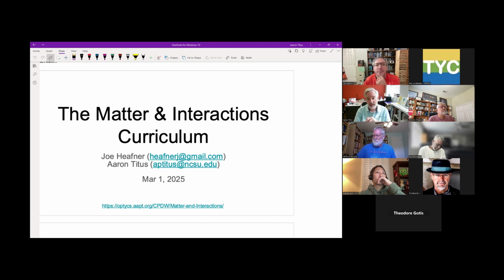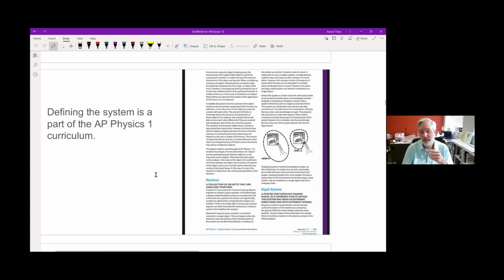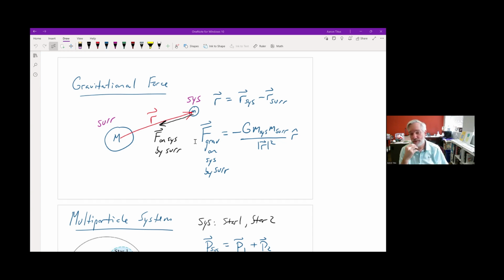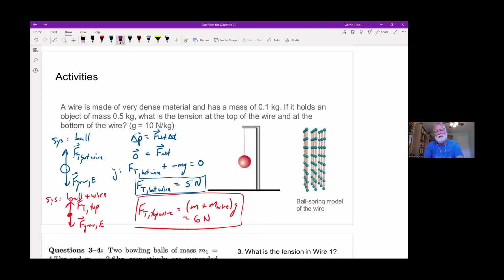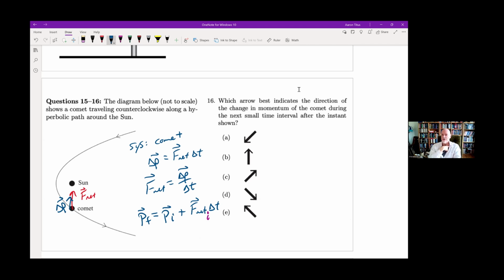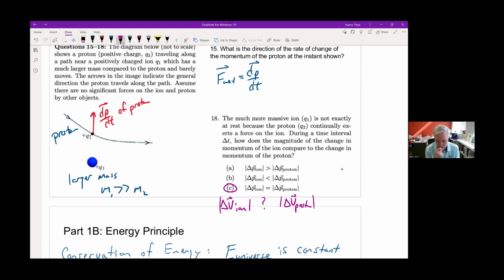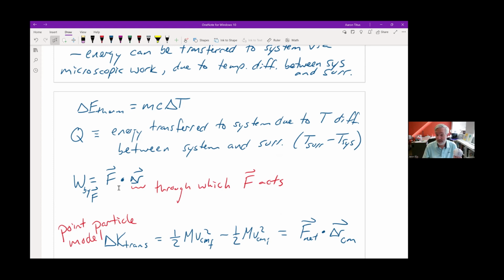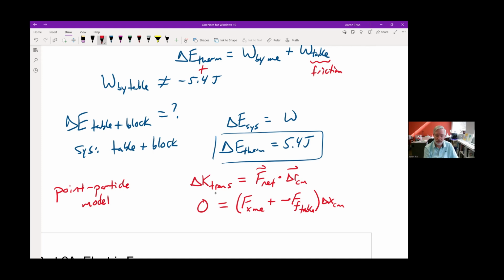Matter & Interactions Curriculum (2025-Mar-01)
This recording is of a virtual workshop hosted by OPTYCs on the Matter and Interactions curriculum.